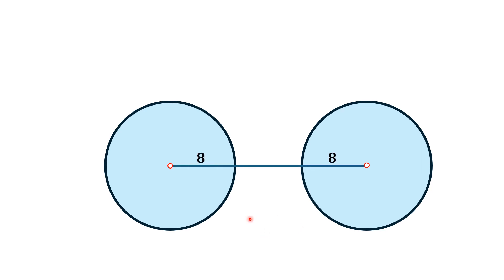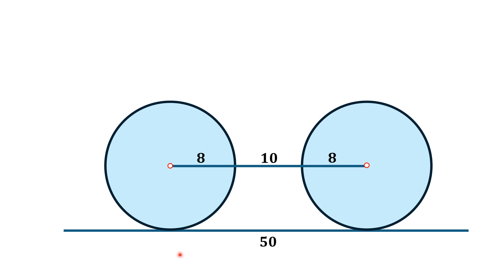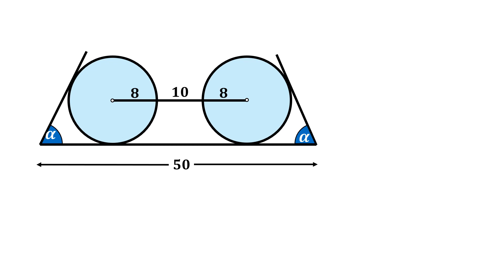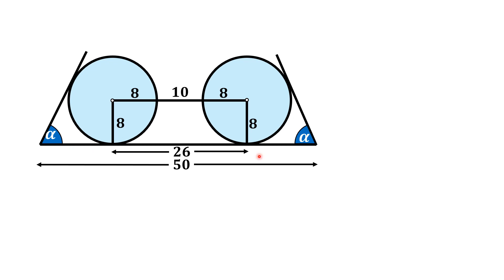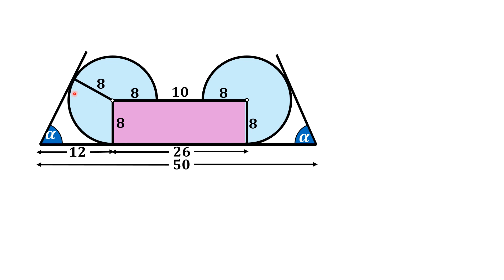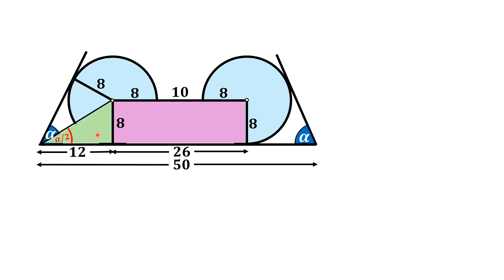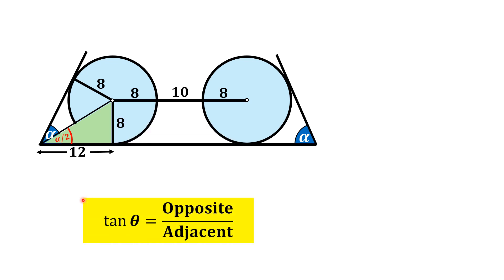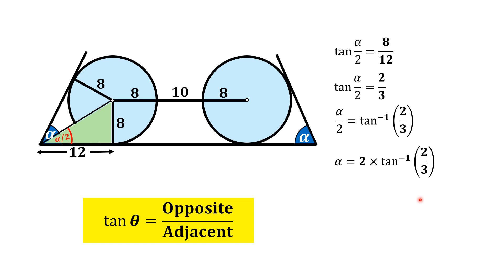Can You Unveil the Angle Alpha || Best Use of Trigonometry || A Hard Geometric Riddle in Olympiad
In this problem, two identical circles are given having distance 10 units between their boundaries. A line segment having 50 units length is tangent on both circle in such a way that if we draw tangents from its corners to the circles  they makes an angle alpha. If the radius of each of the circle is 8 units then what is the angle Alpha?
In this video, we have given a step by step explanation of the puzzle in very easy way. Thanks